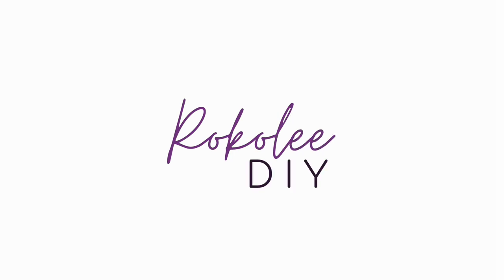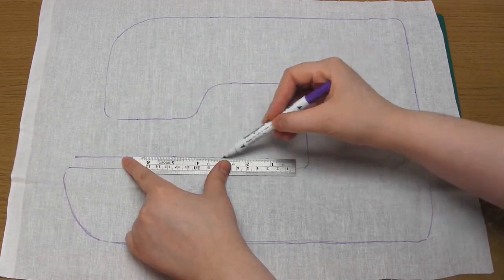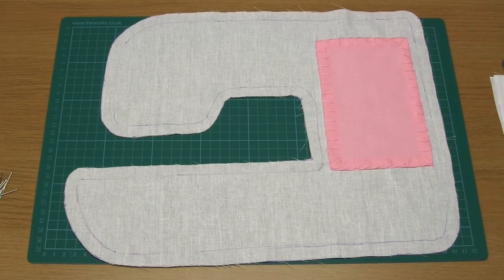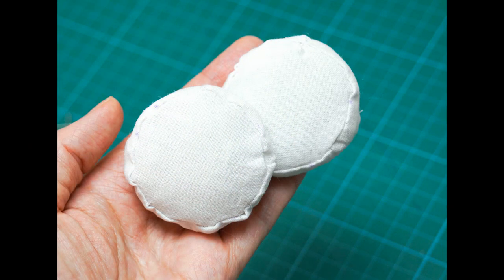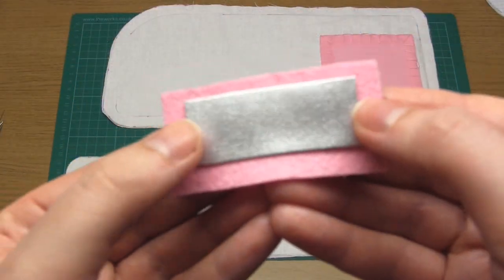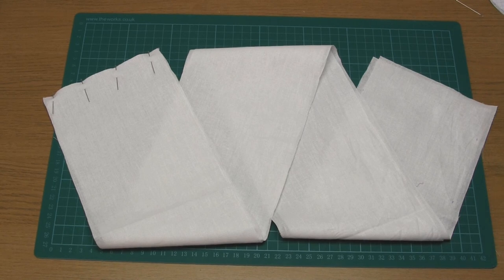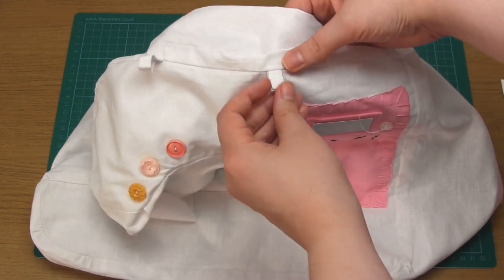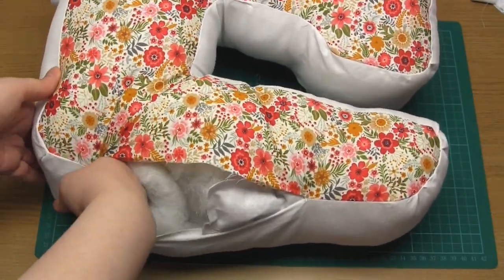How to Make a SEWING MACHINE Stuffie ! | Fun Soft Sculpture DIY | Replicate an Object in Fabric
This craft tutorial will show you how to sew a squishy sewing machine plushie from a variety of fabrics and embellishments. You can use the resulting softie decoratively, or as a pillow or toy.
Please note that if you want this to be a kid's toy, you need to eliminate all of the small parts (like buttons) from the project :)

It's one of the more fun & creative projects I've done, and I hope you enjoy it!

00:00 Intro
00:28 What You Will Need
01:08 Design the Template
02:10 Front
03:05 Pink Panel
04:42 Dials
07:04 Presser Foot & Needle
10:10 Back
10:38 Screen, Buttons & Embroidery
11:41 Spool
13:37 Sides & Tabs
15:48 Attach Dials & Strap
16:40 Attach the Back
17:40 Make It Squishy
18:58 Attach Spool & Presser Foot